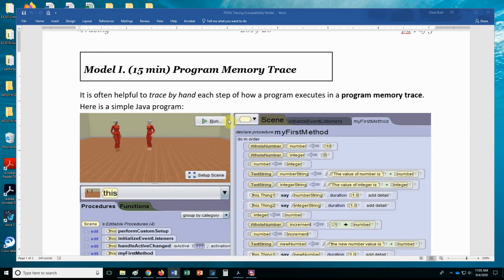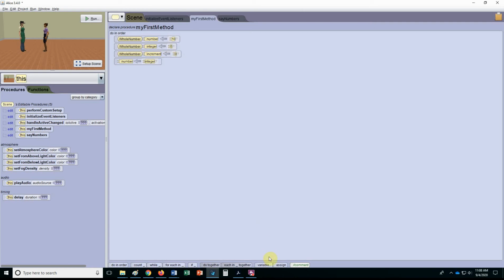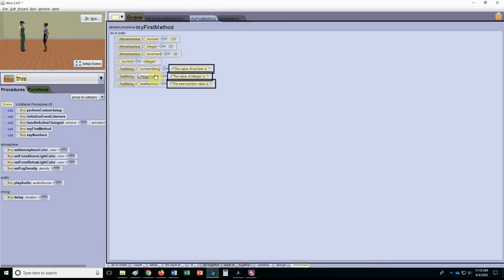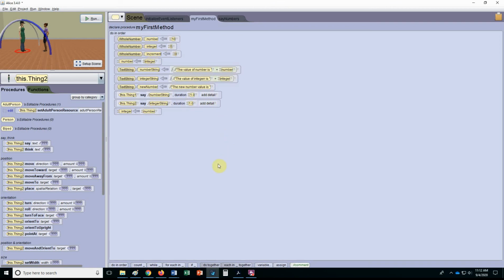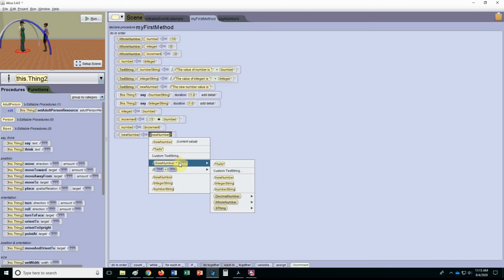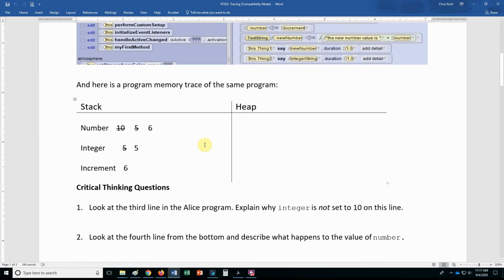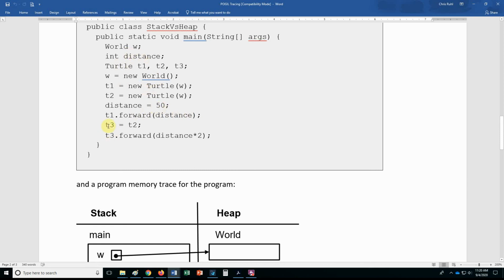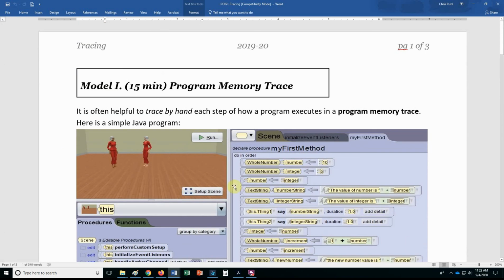CS1213-U4 Wkst Tracing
Tracing Variables